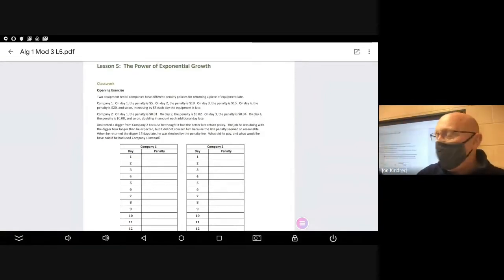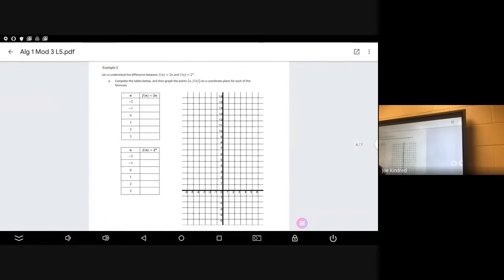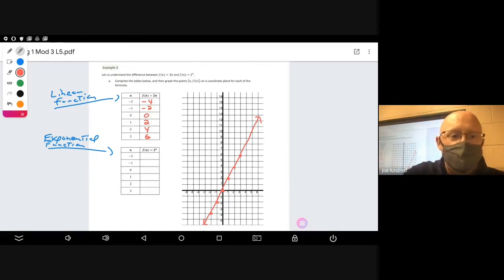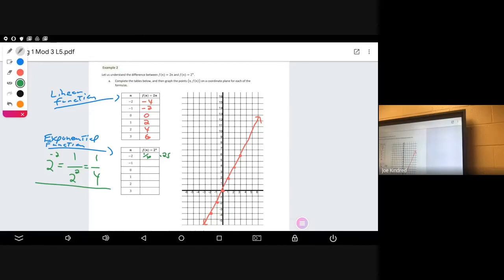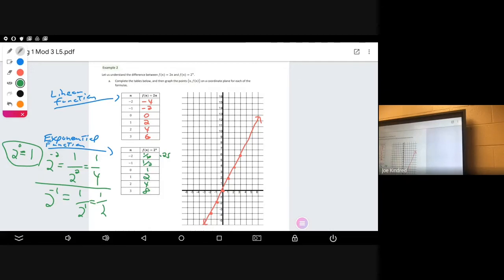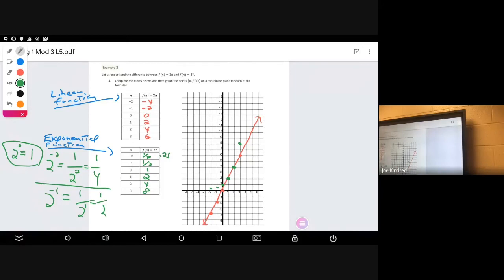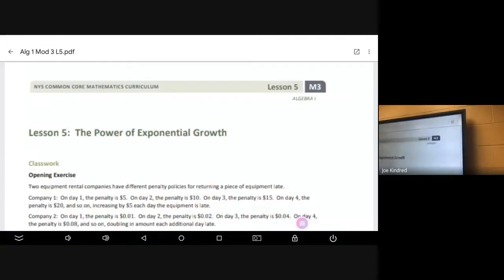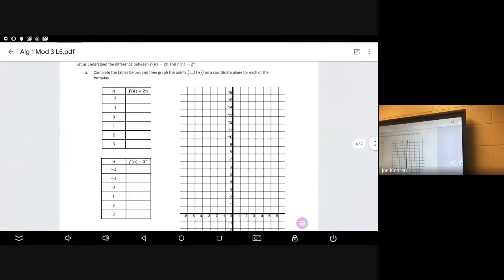Alg 1 Mod 3 Lesson 5